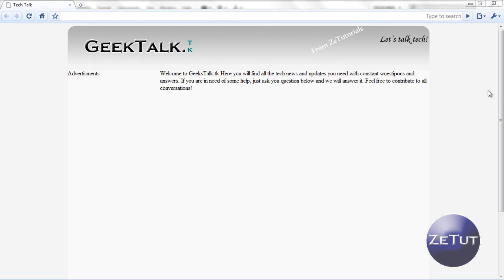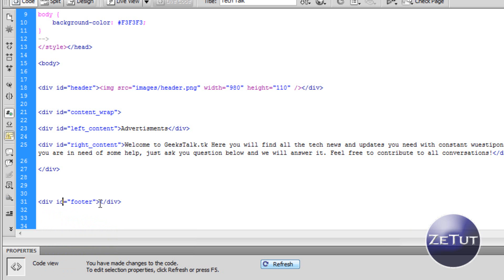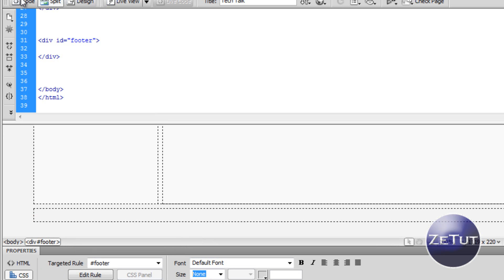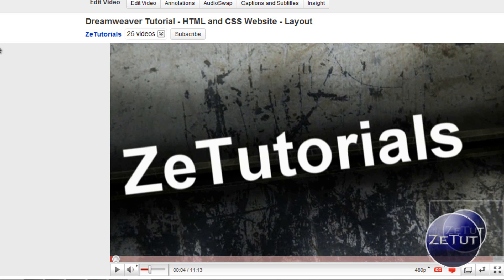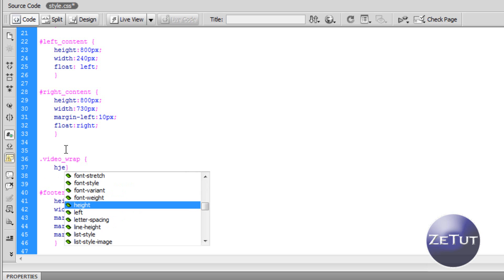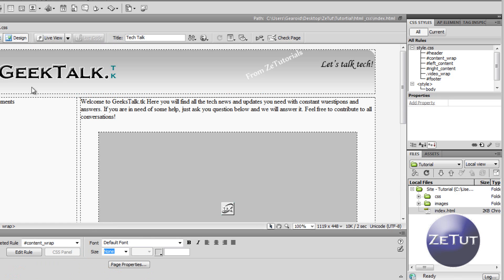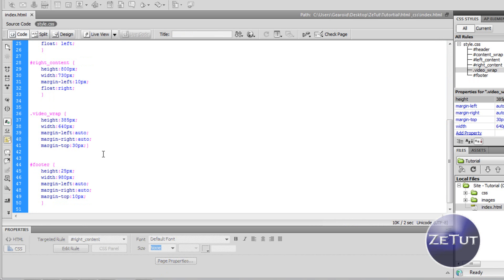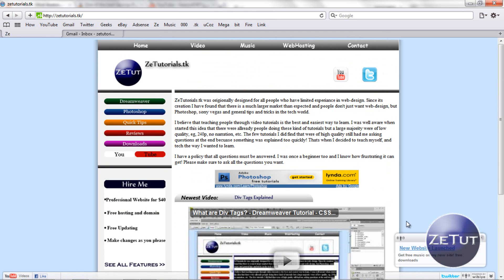Dreamweaver Tutorial - Html & Css Website | Embed YouTube Video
Embed YouTube Videos to your Website in Dreamweaver CS4 CS5 CS3 8 etc. This works with any version and any word editor like GIMP. The code is exactly the same and it can easily be copied.

This is a simple website layout with a header, soon to be navigation, two column content area and a footer. We are styling our video with div tags and css. The difference between div id's and class' are explained in the video.

How to make a website layout
Dreamweaver CS3 CS4 CS5 tutorial
CSS and HTML coding
Dreamweaver and Photoshop website
div tags explained
how to style a website
create a website in css and html free
how to write div tags
two column website
styling a webpage
Embed YouTube Videos
How To